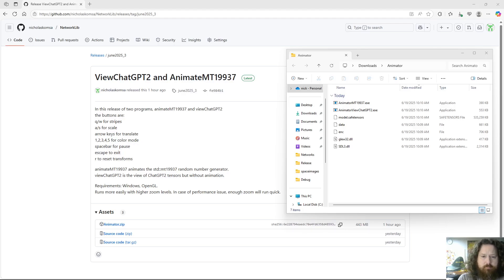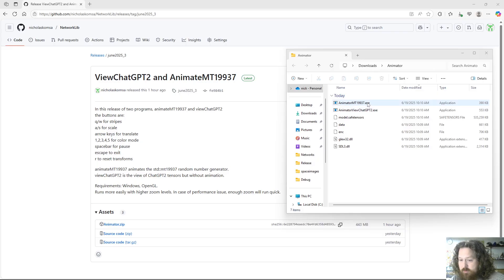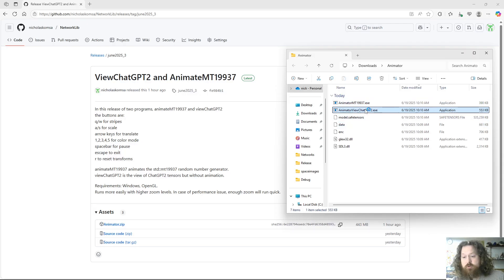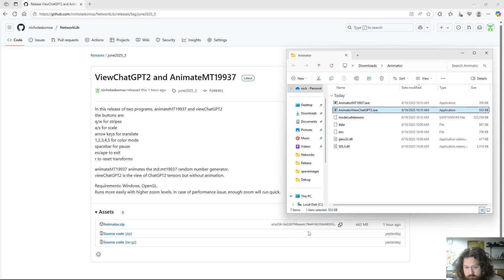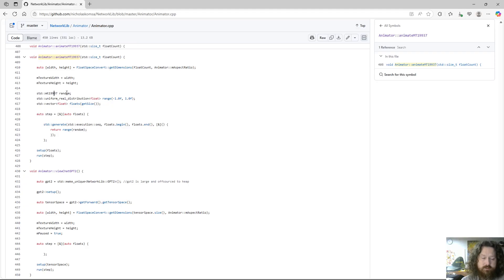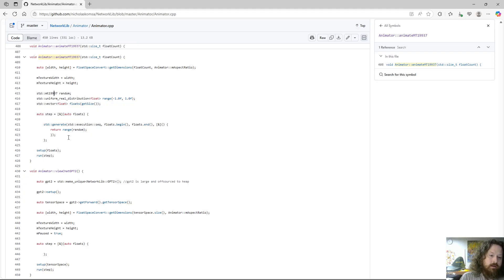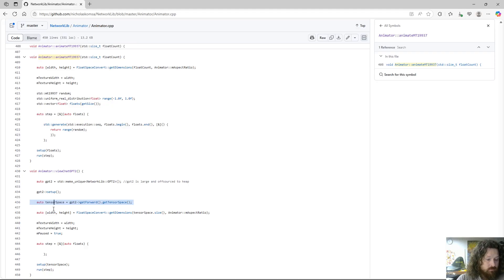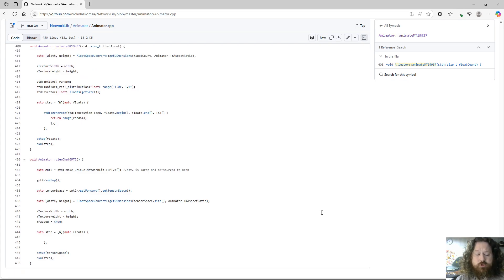Animator Release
This release contains two programs, viewChatGPT2 and animateMT19937. I show the programs, show some code, and talk about the next features.